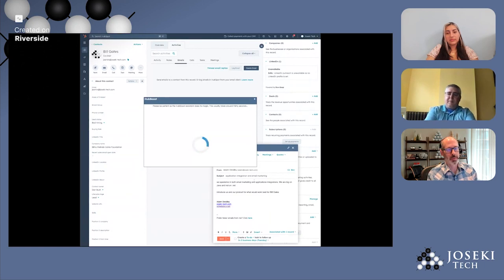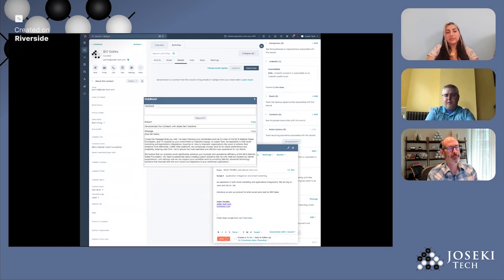The Check with Joseki Tech | Episode 5: HubBoost Template Starting Point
Join Adam, Jasmin, and Dan from Joseki Tech as they dive into the start of the HubBoost email template!